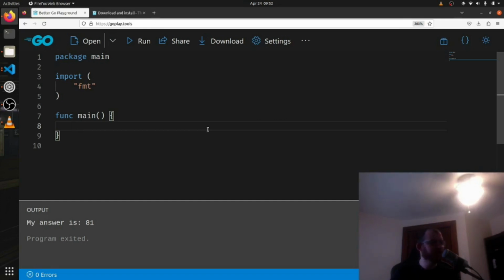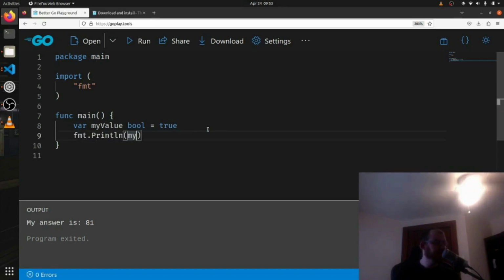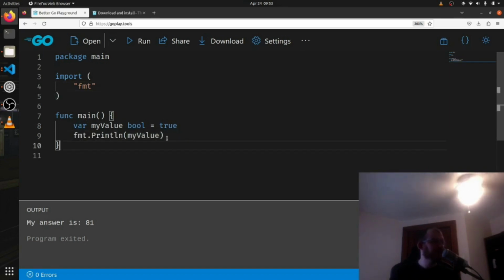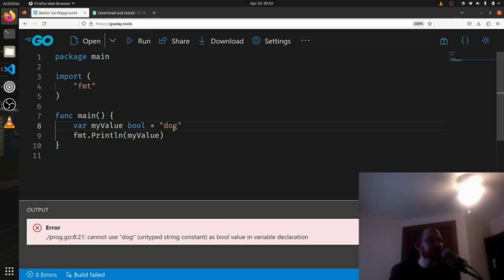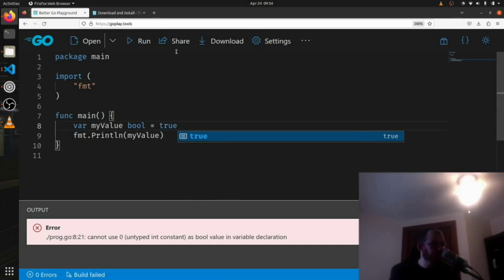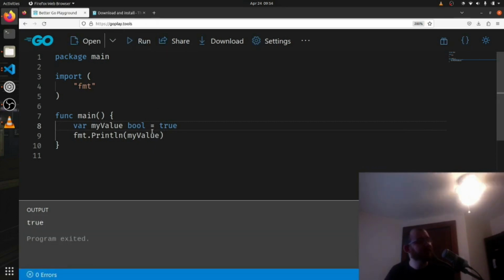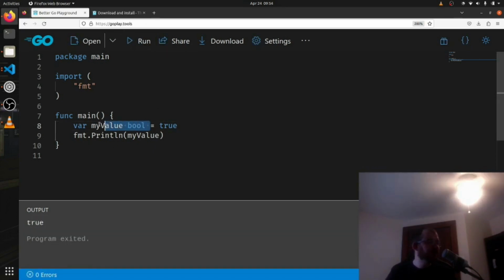Golang for Beginners - 9 - Boolean Types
In this video we will learn about the boolean types true and false.